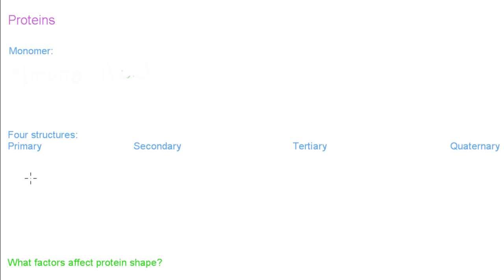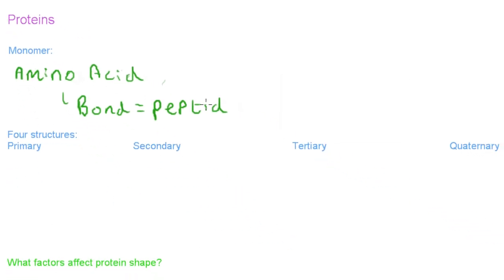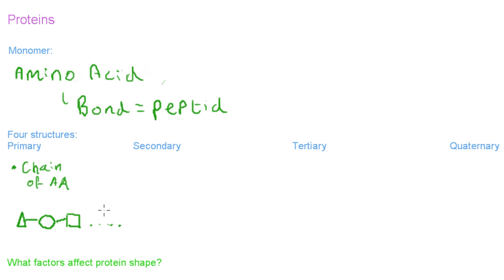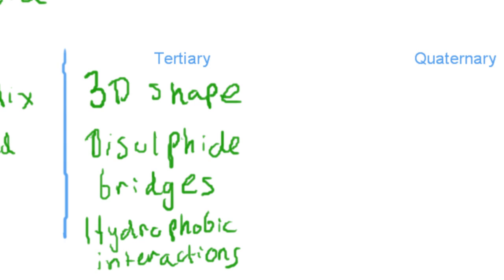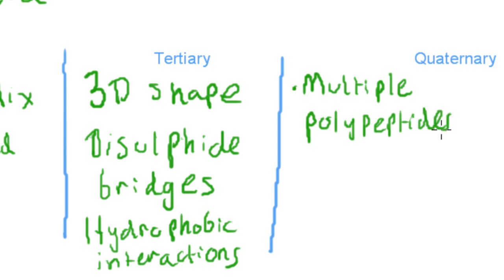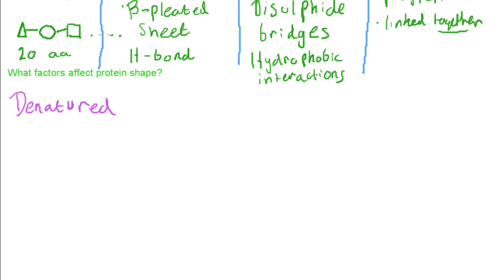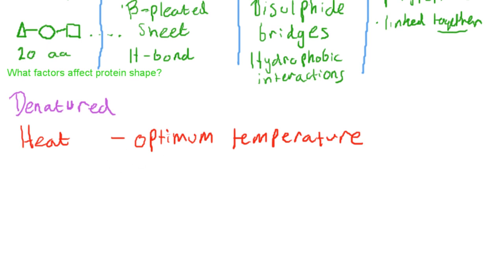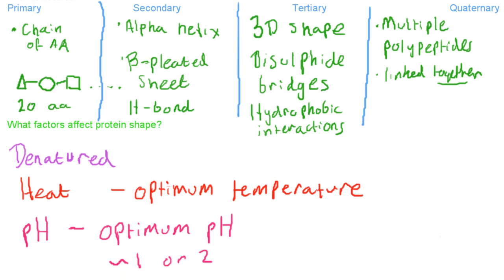Biomacromolecules: Proteins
An introduction to proteins.